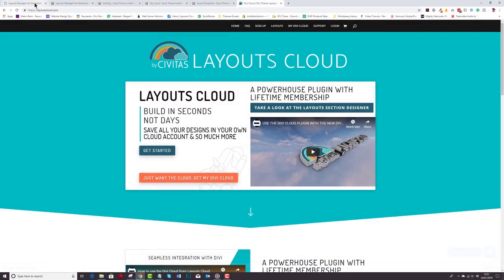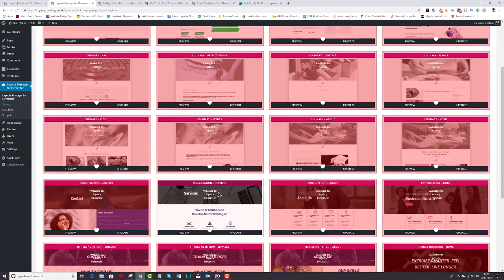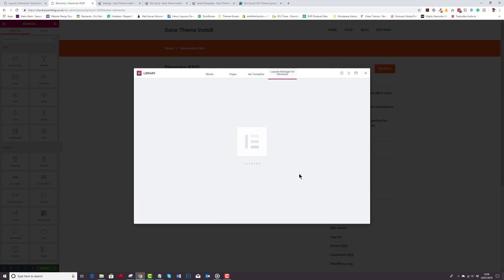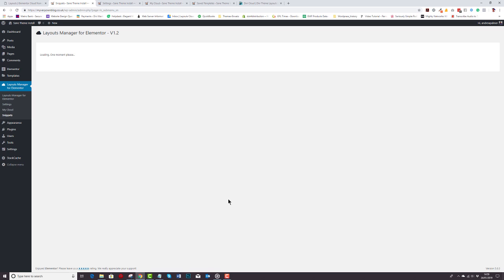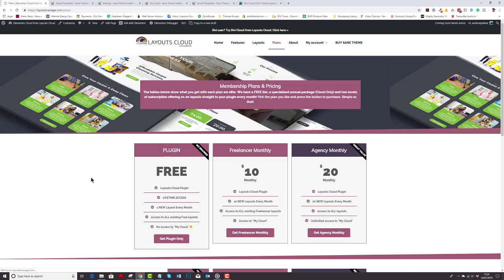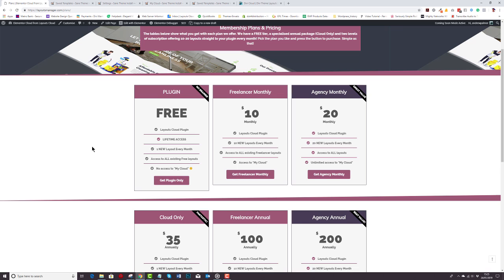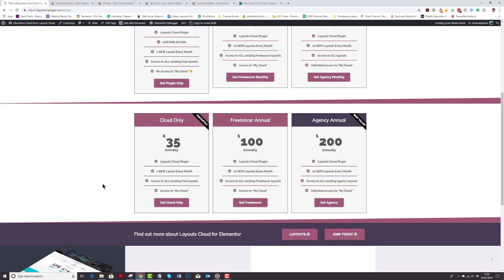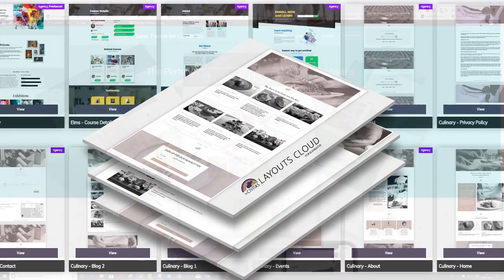Introducing Layouts Cloud for Elementor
After the unbridled success of Divi Cloud, we thought we would bring the facility to Elementor Users. Take a good look at the overview and then head on over to make your tomorrows, Better!